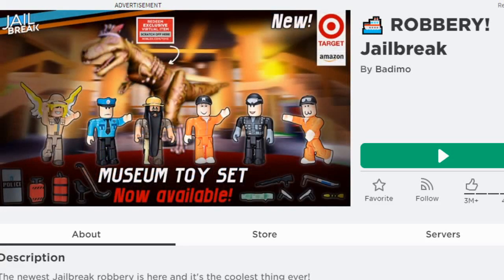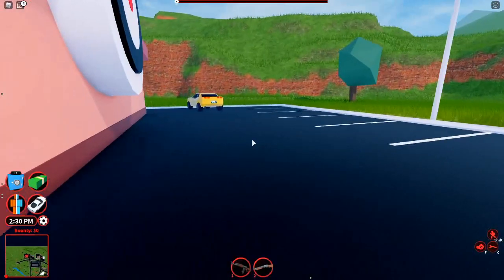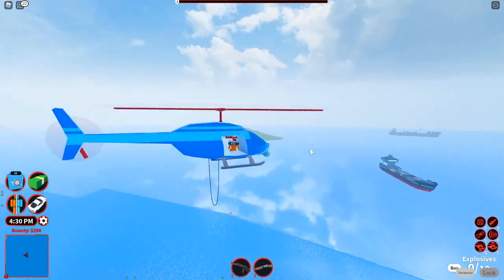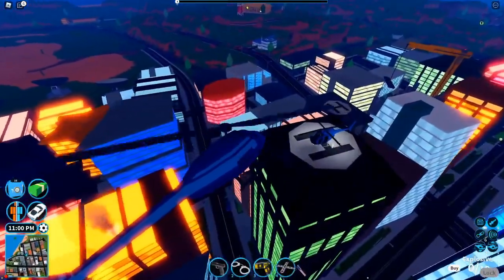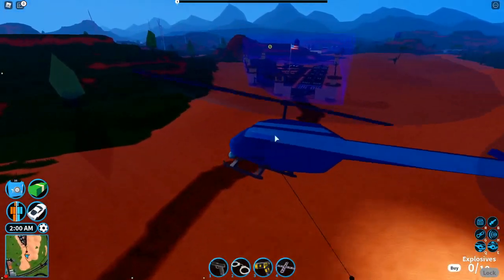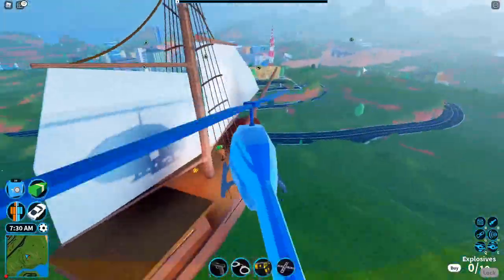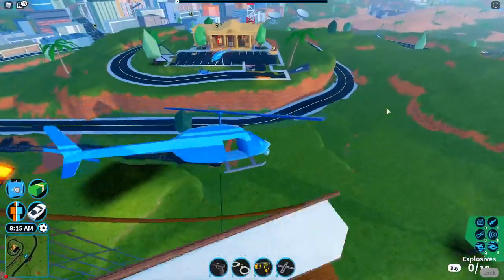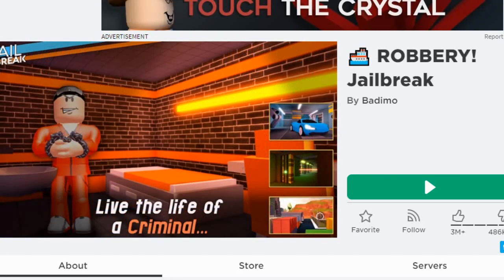New JAILBREAK Cargo Ship Heist